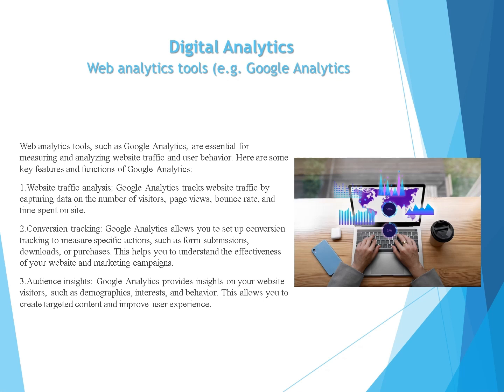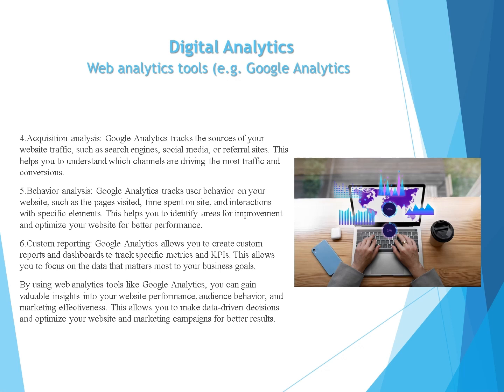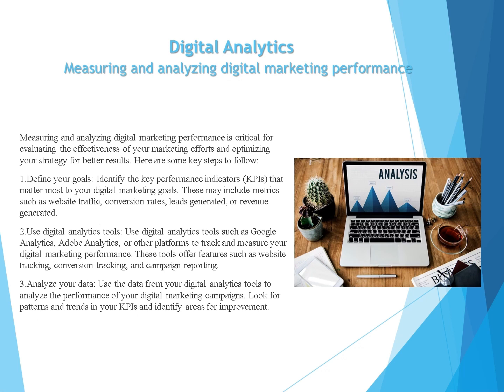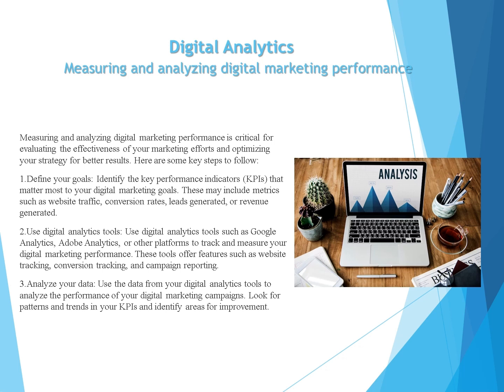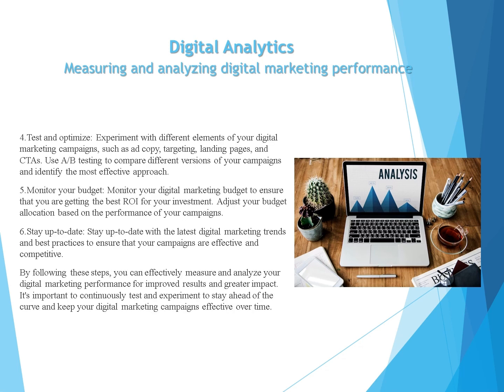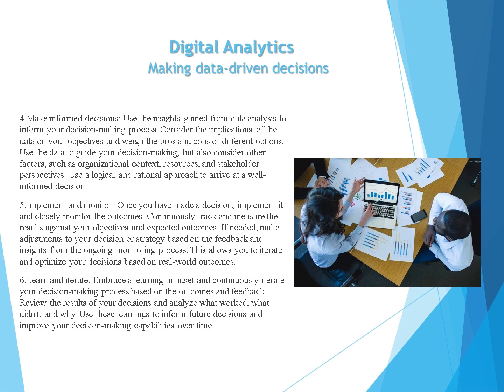Digital marketing Lesson 8: Digital Analytics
Digital marketing refers to the use of digital channels, such as search engines, social media, email, websites, and online advertising, to promote products or services, build brand awareness, engage with customers, and drive sales or conversions. It involves various strategies and tactics that utilize the internet and digital technologies to reach and connect with target audiences in a measurable and targeted manner.